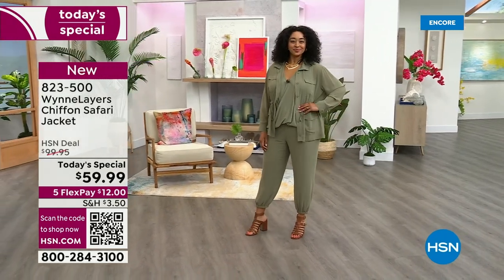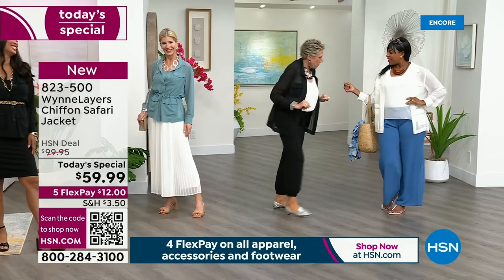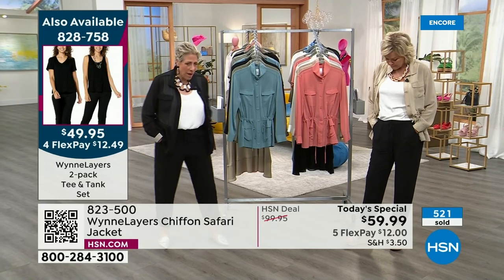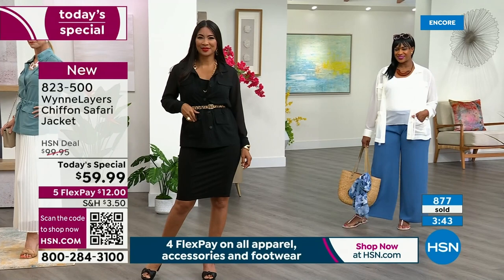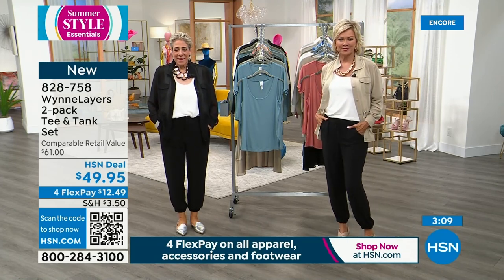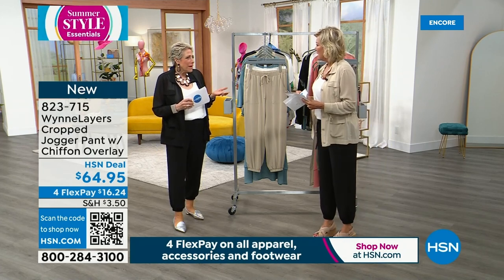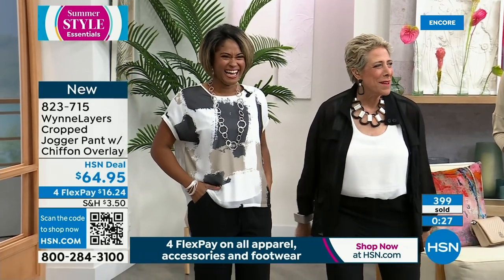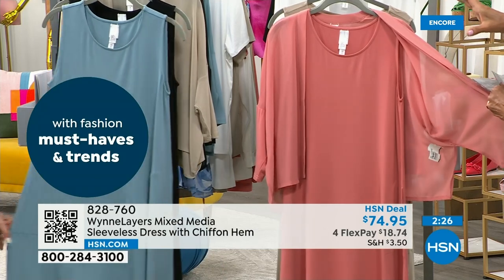HSN | MarlaWynne Fashions 14th Anniversary 05.18.2023 - 04 AM